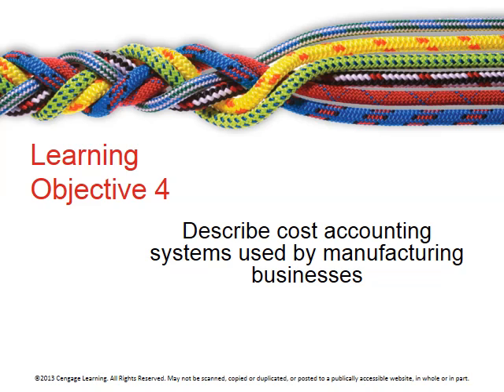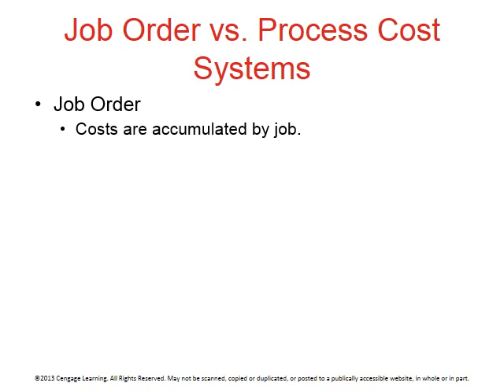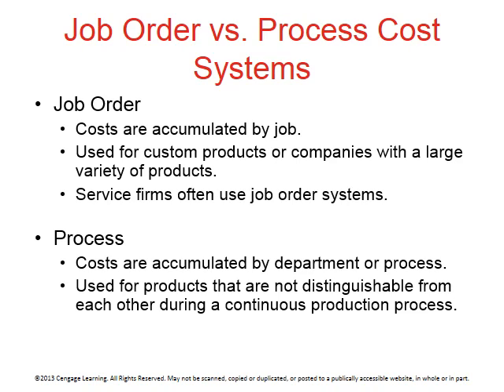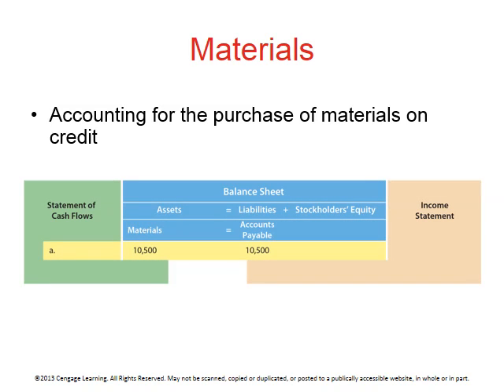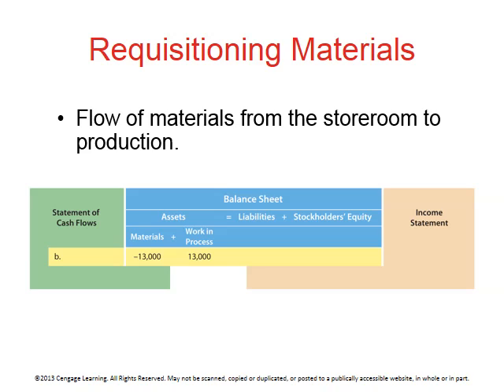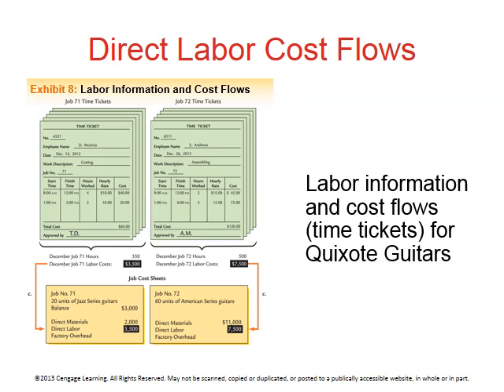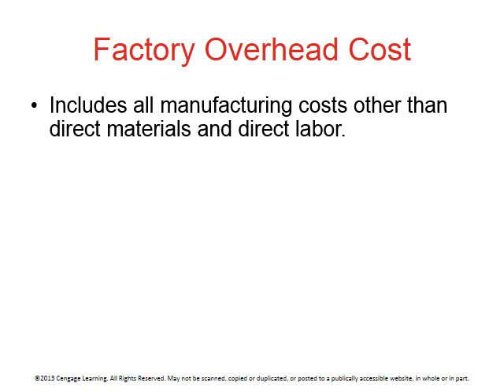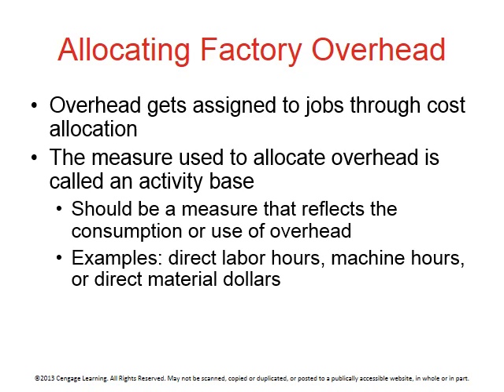Ch 10 Powerpoint Slides pt2